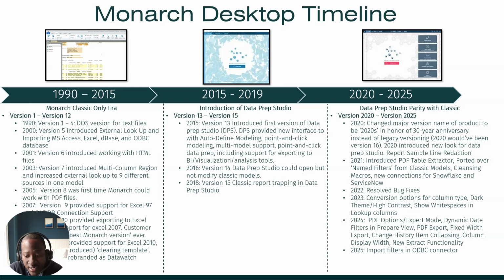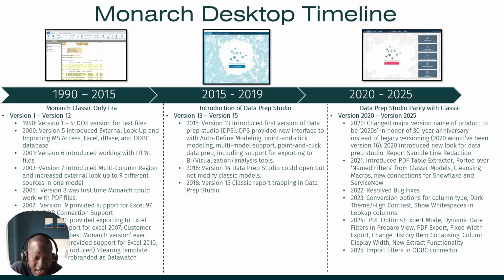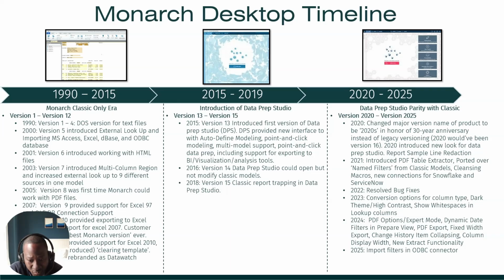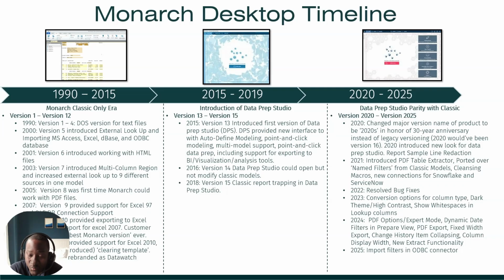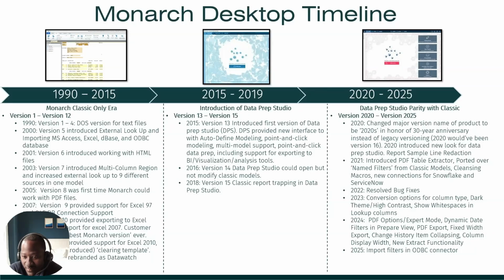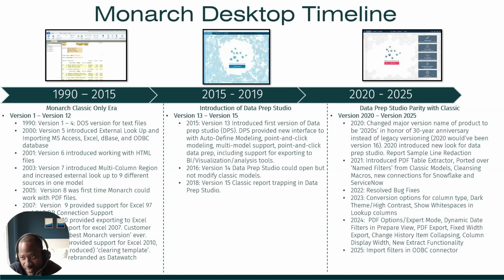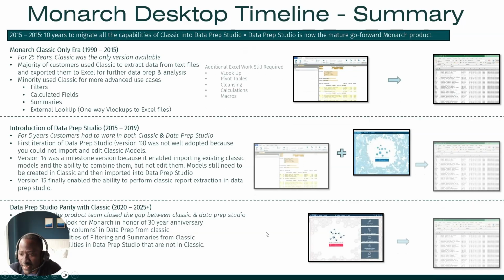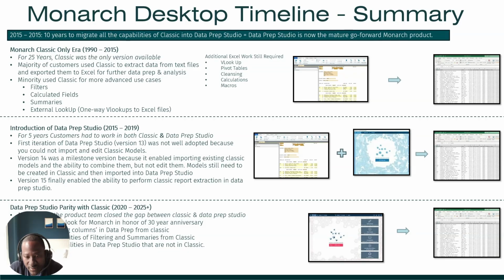5. Monarch Desktop Timeline and Evolution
This is a video about 5. Monarch Desktop Timeline and Evolution

00:00 5. Monarch Desktop Timeline and Evolution